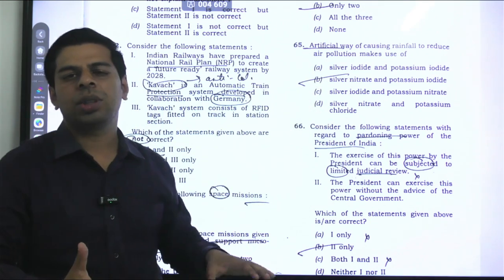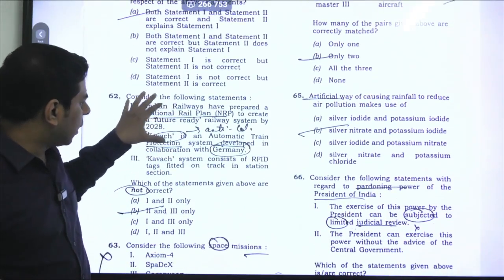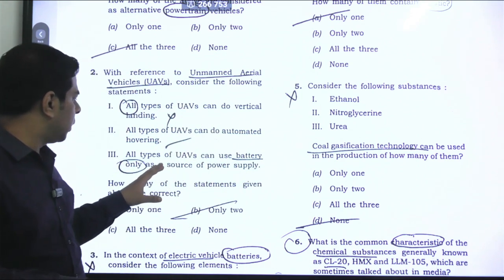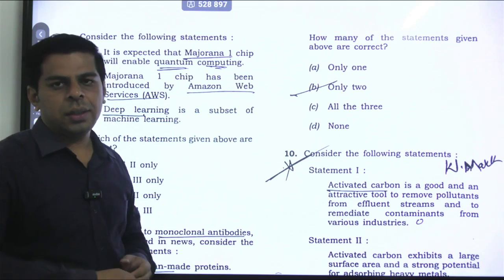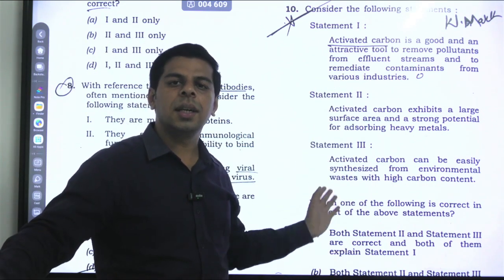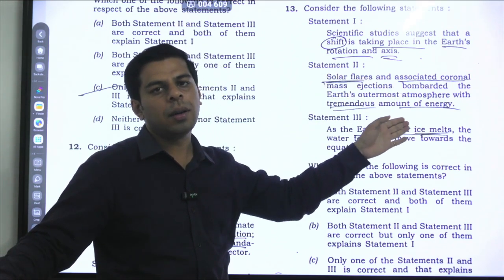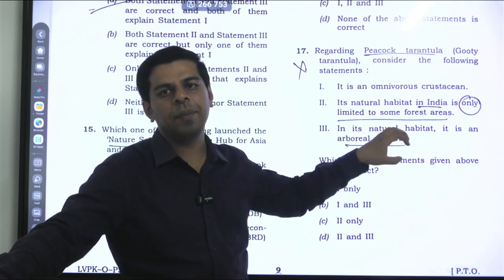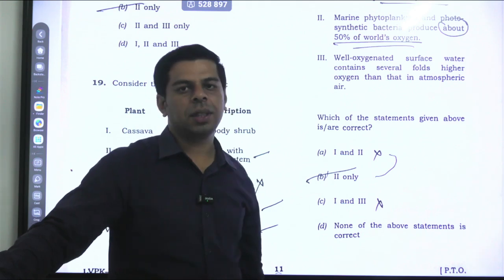UPSC Prelims 2025 Answer Key Discussion: Science-Tech & Environment section by - Dr. Vivek Rana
Dr Vivek Rana decoding tricky Science-tech & dynamic Environment & Ecology section of just concluded UPSC Civil Services Prelims GS Exam 2025 (May 25, 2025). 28 Ques (16 Science-tech & 12 Environment & Ecology section) explained in lucid manner.